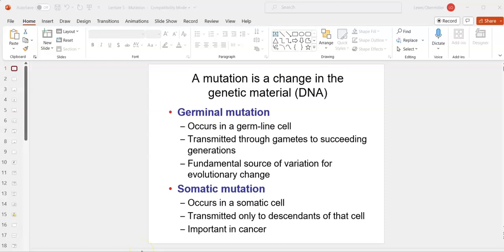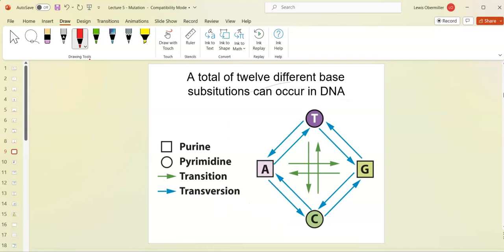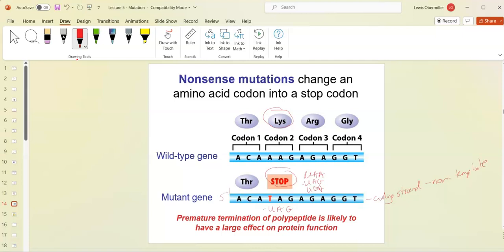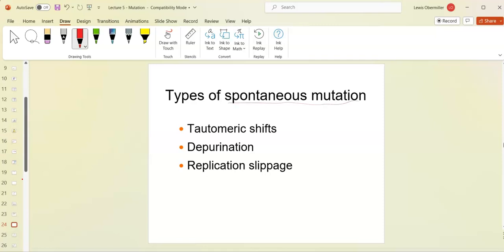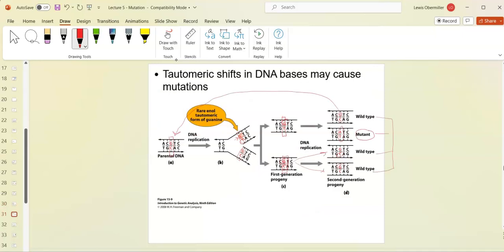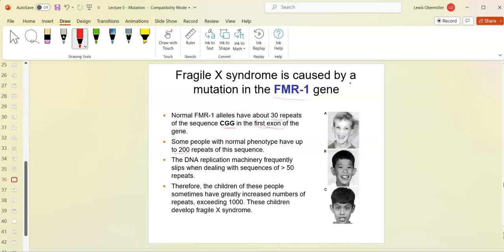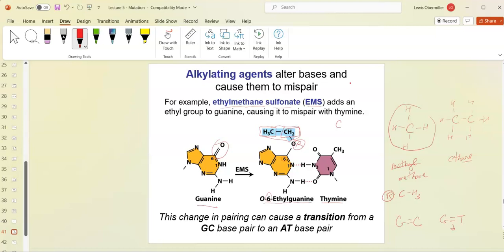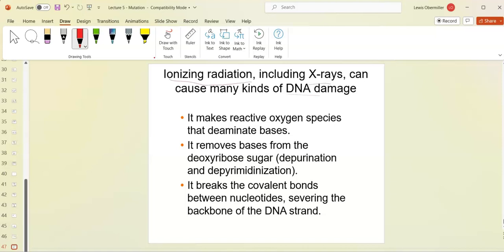Bio 240 -Lesson 7 (Lecture 5 ppt - slds 1-47 - Mutation I)